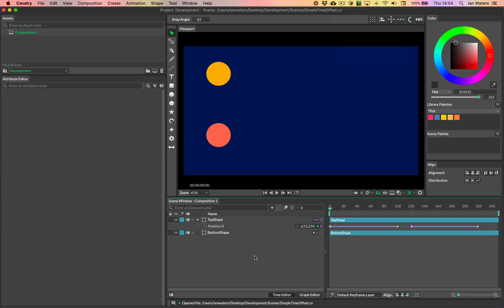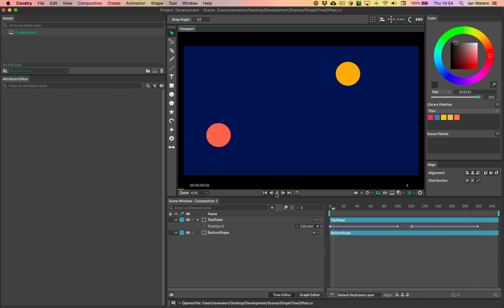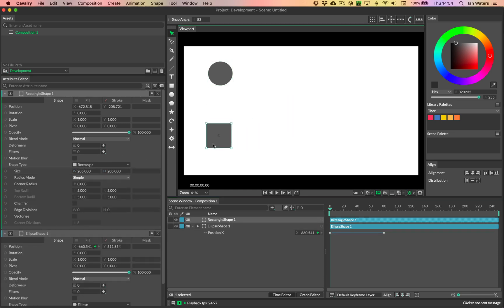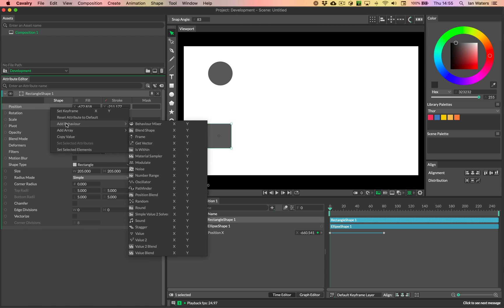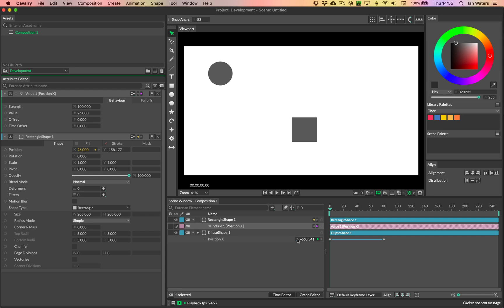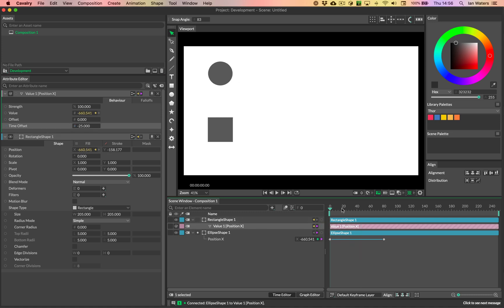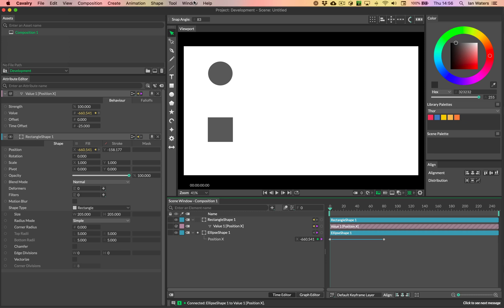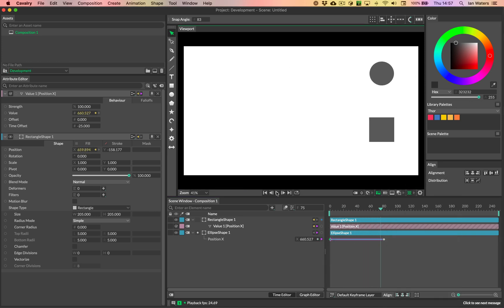Feature | Animating simple Time Offsets in Cavalry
By using a Value Behaviour you can link the position of one element to another and then apply a time offset so that one follows the other with a delay. We also use Magic Easing (beta feature) to add some secondary animation to the key frames to give the animation a more bouncy feel.